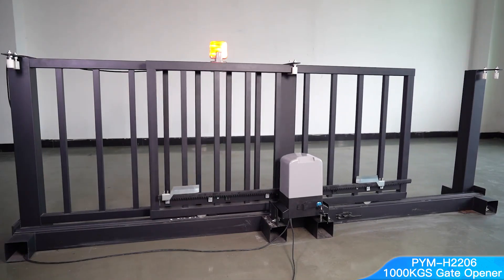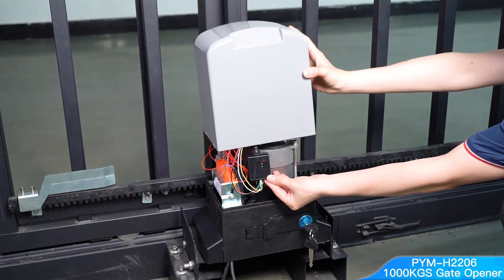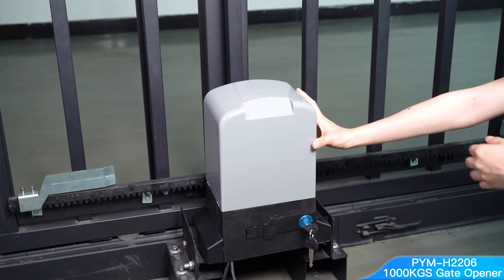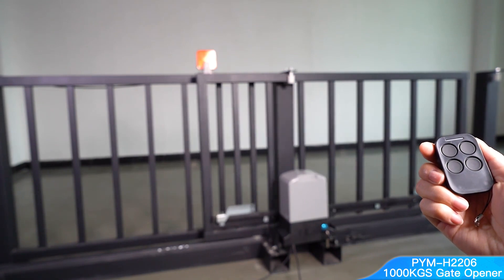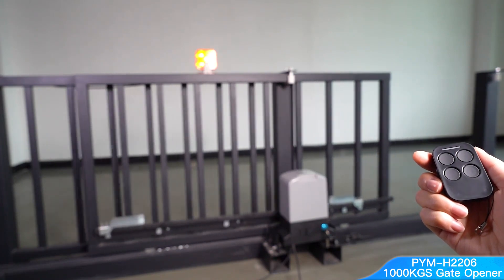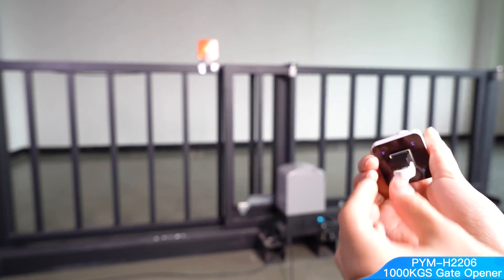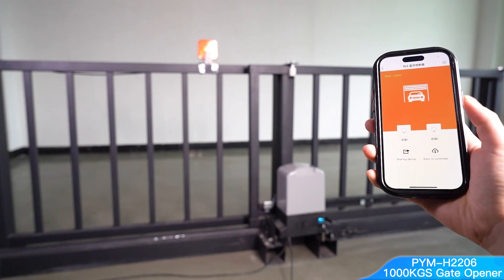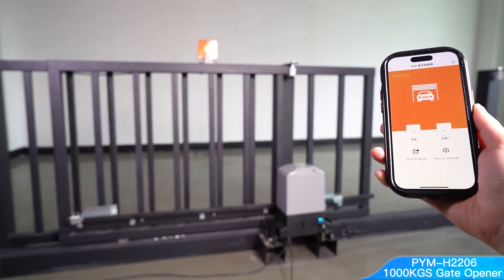Giant JUJIANG PYM-H2206 AC 1000KGS Electric Sliding Gate Opener For Slide Gate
AC 1000KG sliding gate opener kit. App control, USB control, remote control.